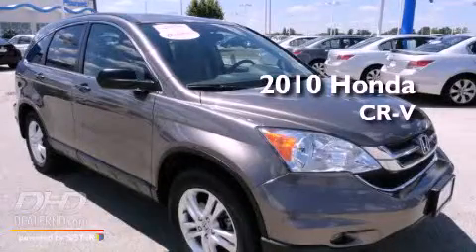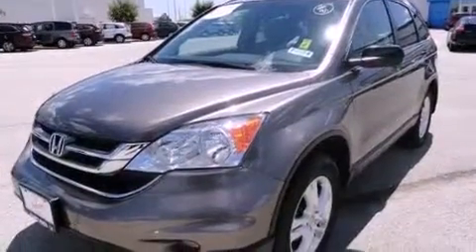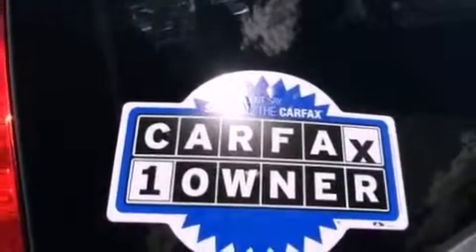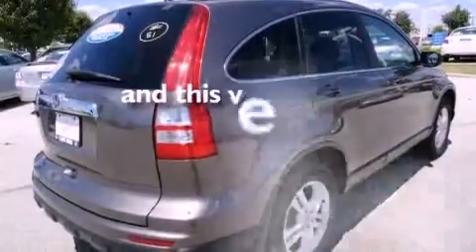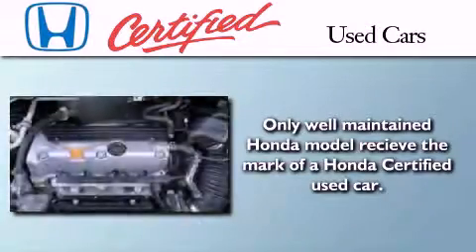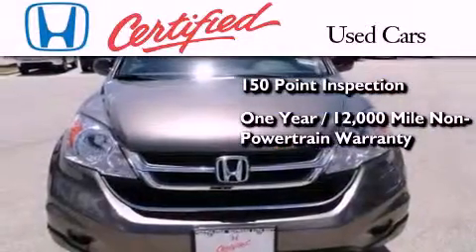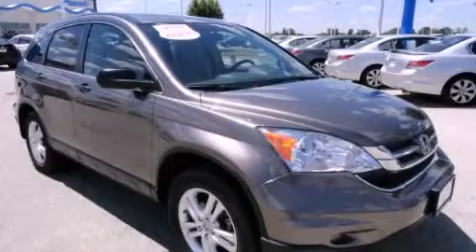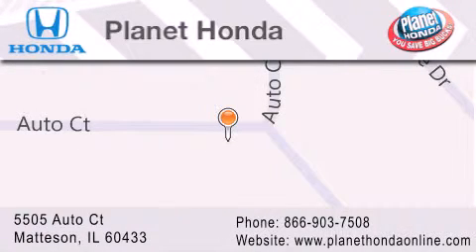2010 Honda CR-V Certified Chicago IL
Year : 2010
 Make : Honda
 Model : CR-V
 Engine : 2.4L
 Trans . : 5-SPEED A/T
 Exterior : Urban Titanium Metallic
 Miles : 25,311
 Interior : Ivory
 Stock : 20586

 5505 Auto Ct.

 2010 Honda CR-V Matteson IL